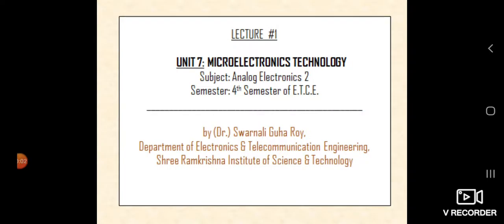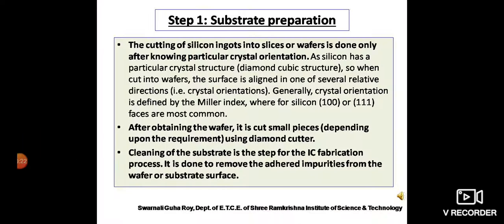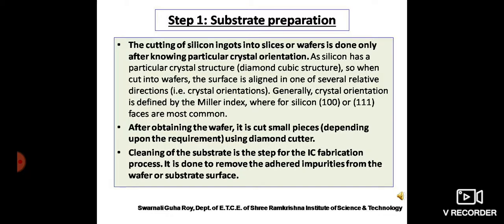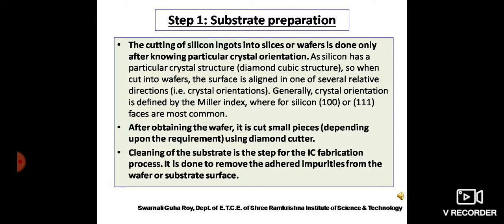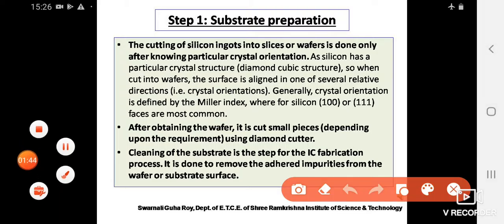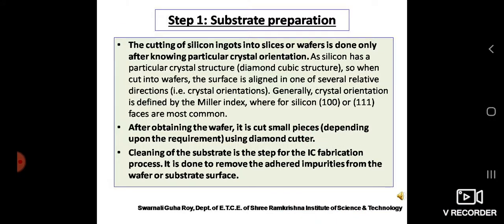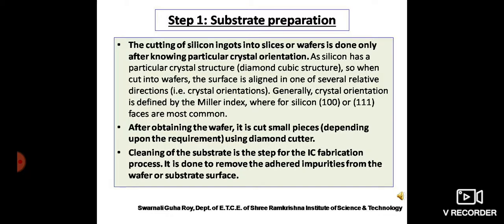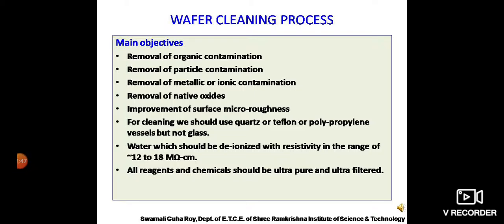Microelectronics Technology || PART-2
Microelectronics Technology